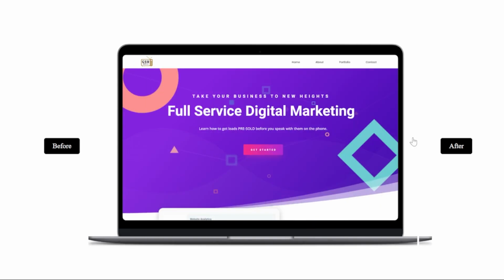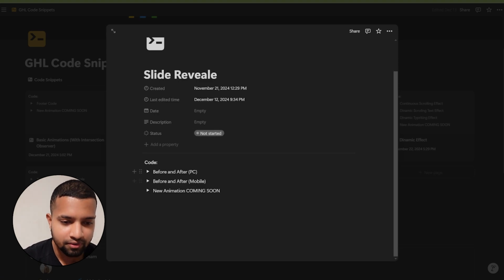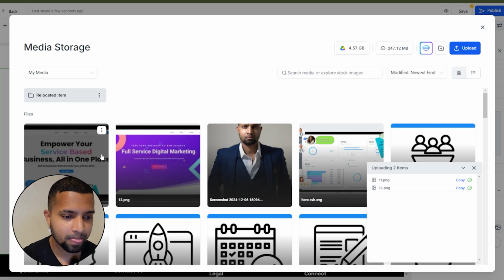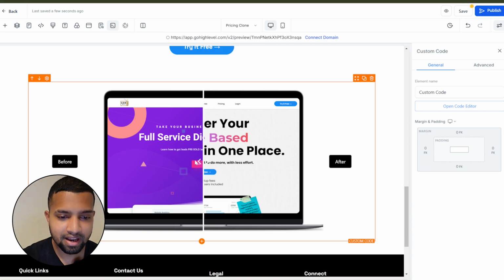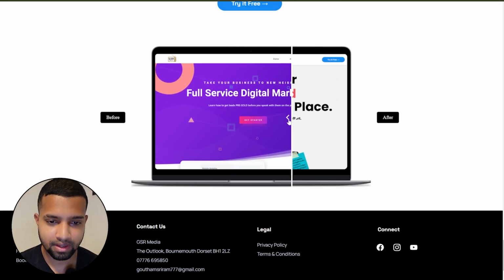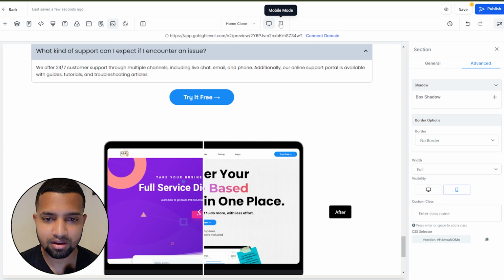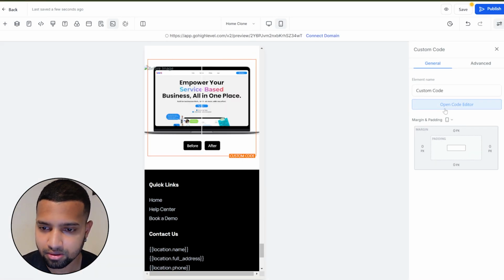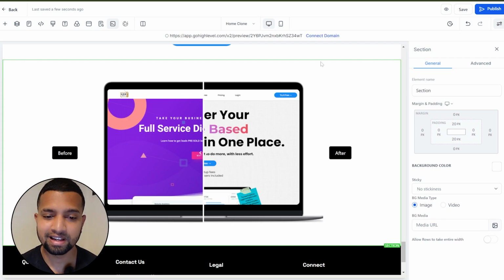How to Add Interactive Comparison Sliders on GoHighLevel